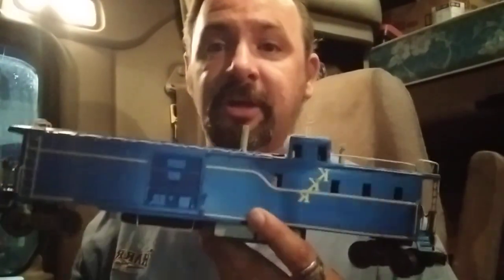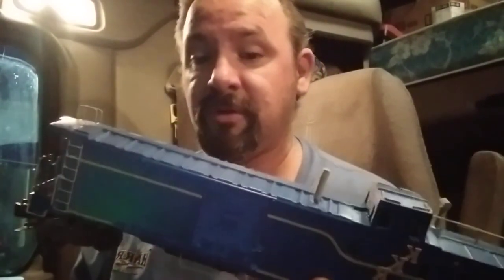o scale scratch build and why aren't we scratch building more? plus a answer to Dave Griffin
in this video I show the progress of the spirt of Teresa baggage car along with some other stuff. I ask the question as model railroaders,why we are not scratch building more.